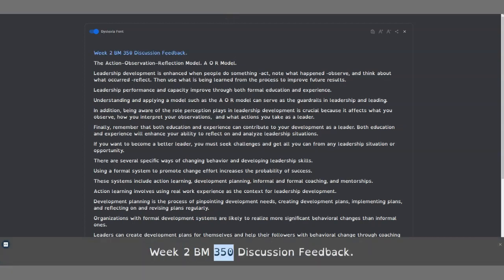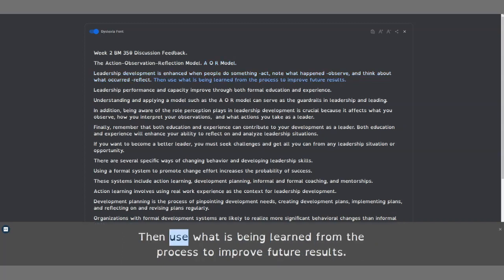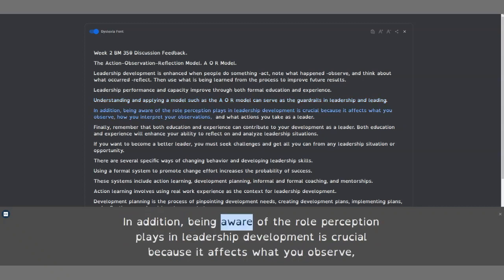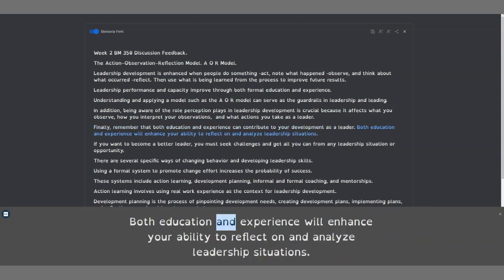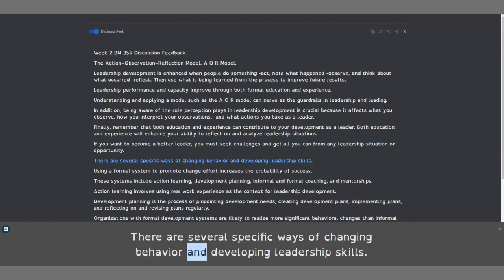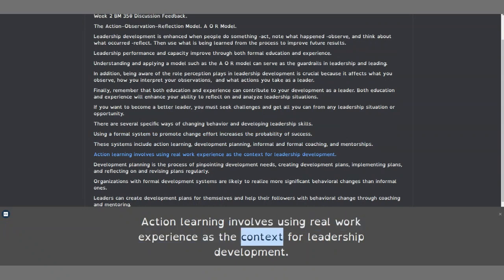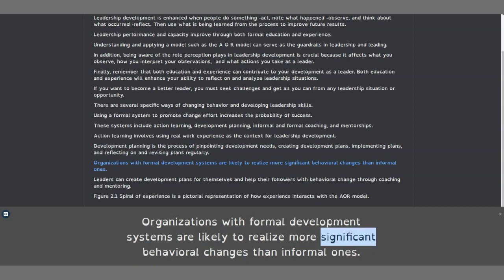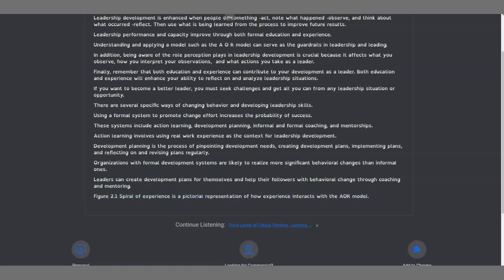BM350 Wk2 Discussion Feedback: Action-observation-reflection (A-O-R) Model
BM350 Discussion Feedback